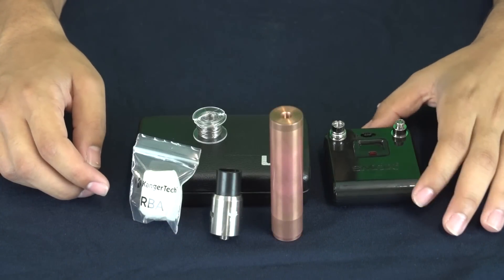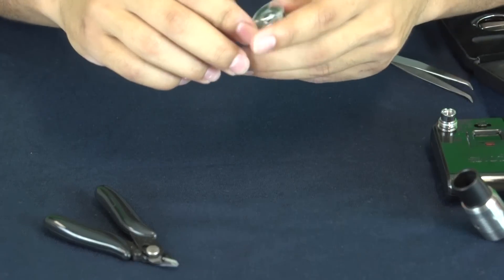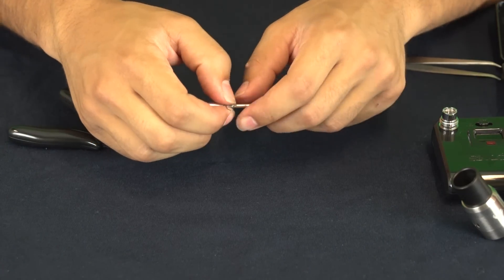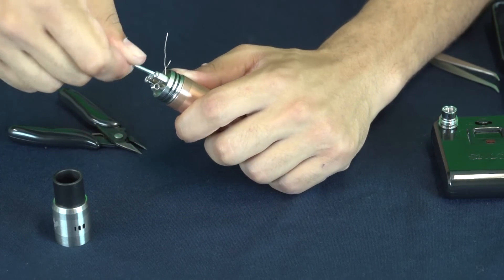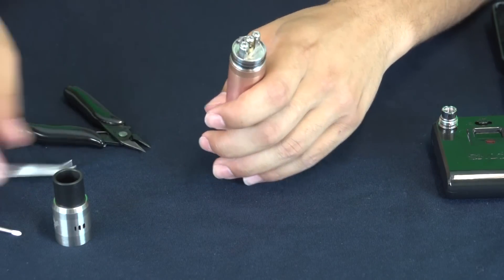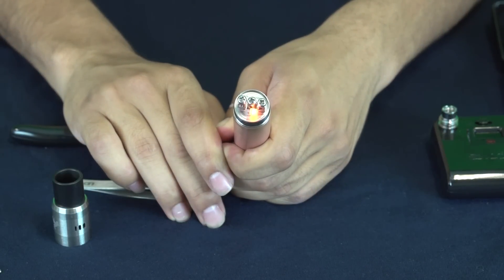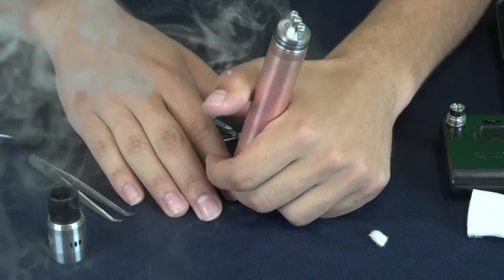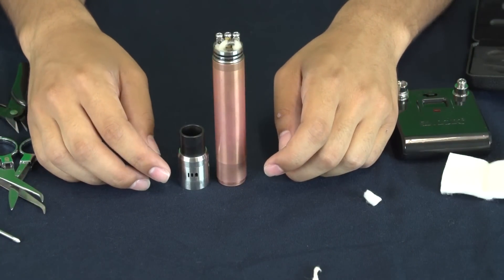Mt Baker Vapor Beginner Coil Build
This week we are going back to the basics with a more beginner friendly build. Learn how to build a 24G Single Coil with Isaiah! Always remember to be safe while you build, and make sure you have a good understanding of Ohms Law before you begin.